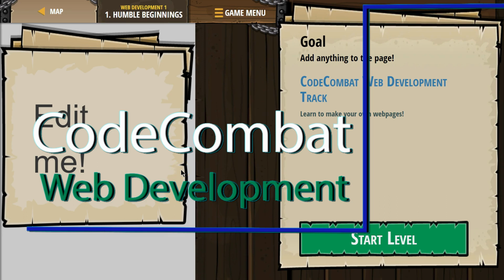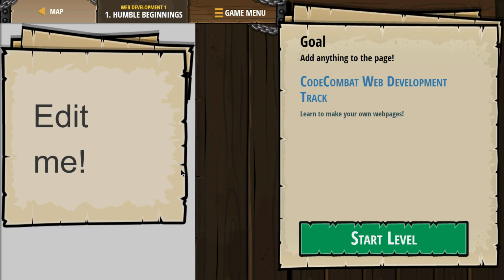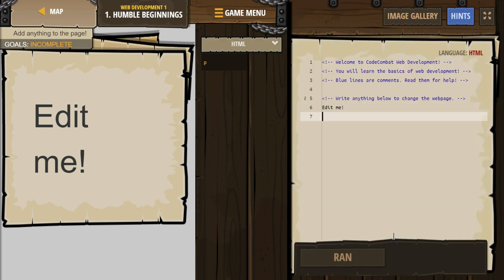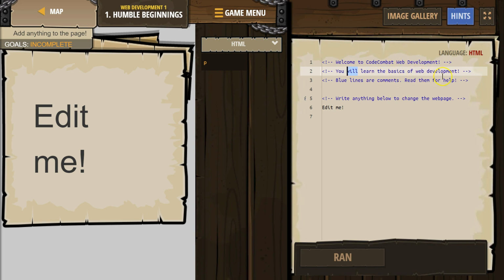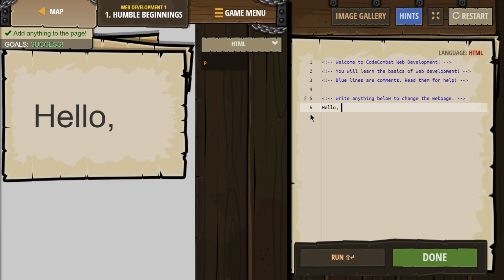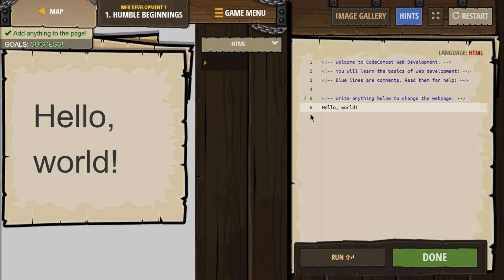CodeCombat Web Development Level 1 Tutorial with Answers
Need help with a CodeCombat Web Development level? This video shows you step-by-step how to beat this level from the Python Computer Science 2 course in CodeCombat. I explain each line of code needed to get the right answer. I have video tutorials for all other Python levels.